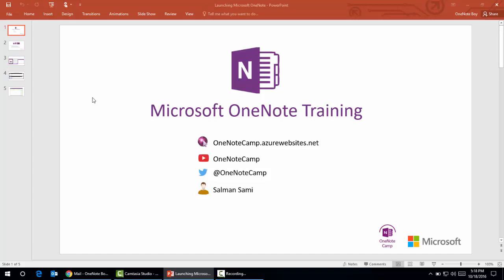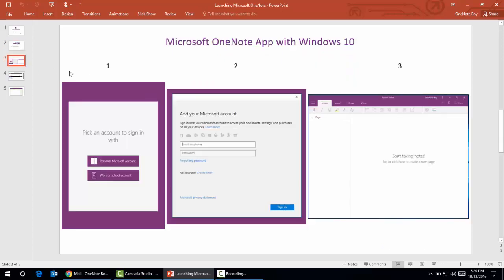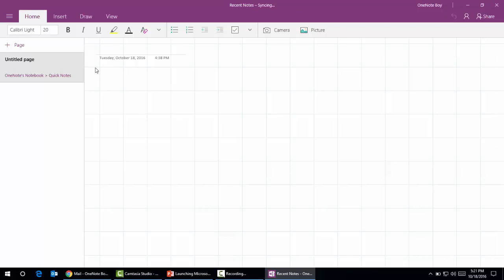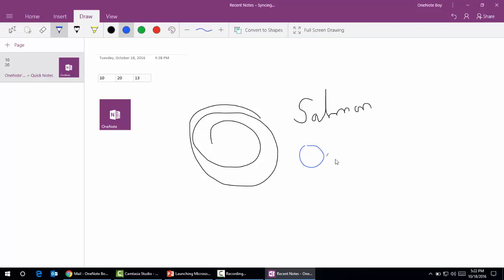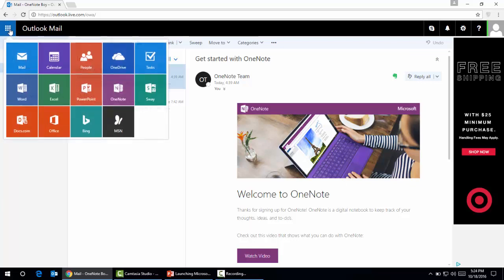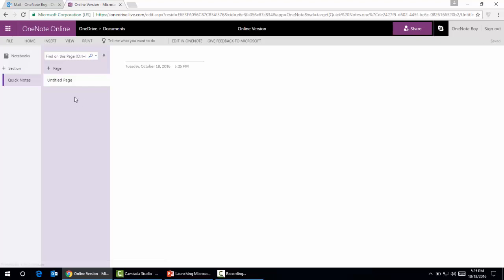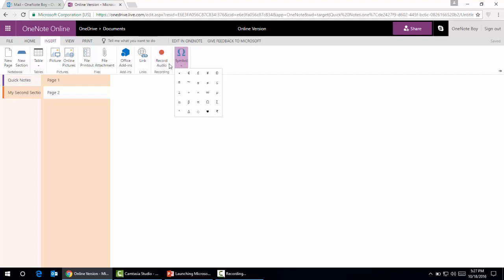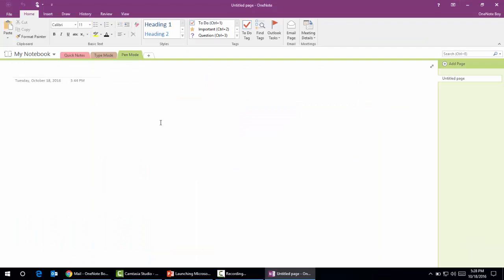Different Versions of Microsoft OneNote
1. Microsoft OneNote App with Windows 10
2. Microsoft OneNote Online
3. Microsoft OneNote 2016 Desktop Application